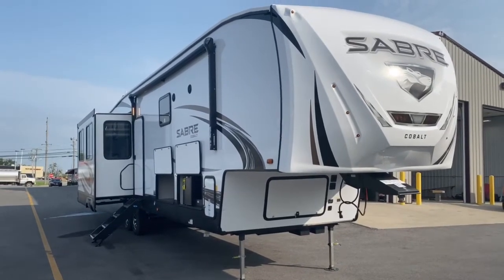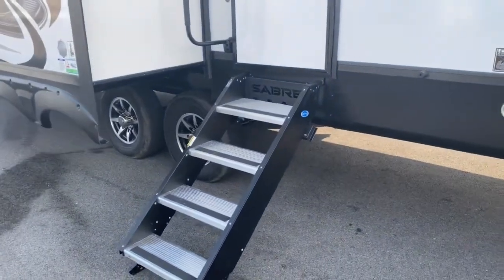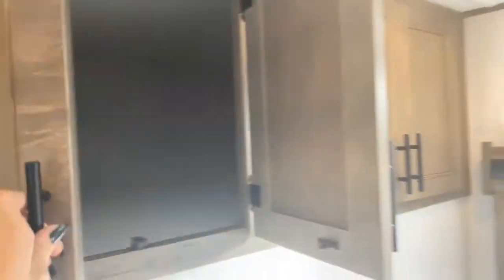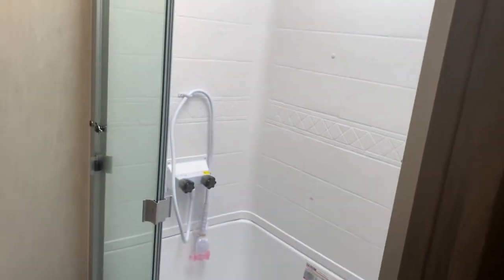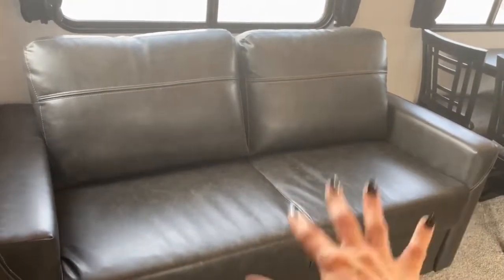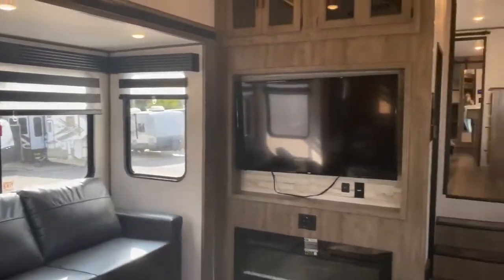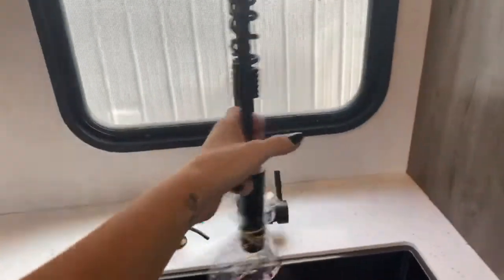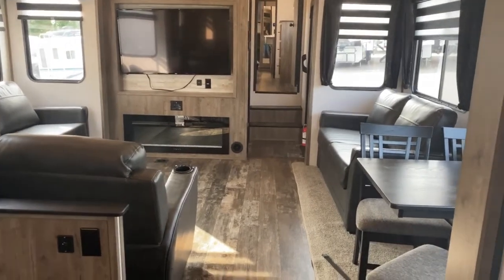2021 Forest River Sabre 37FBT Fifth Wheel Travel Trailer Walkthrough, Tri State RV, Anna IL